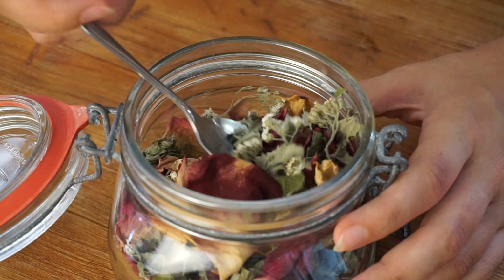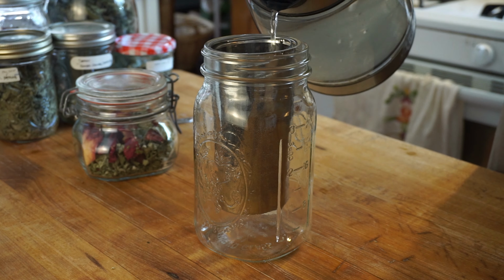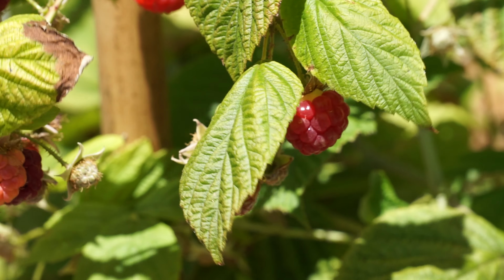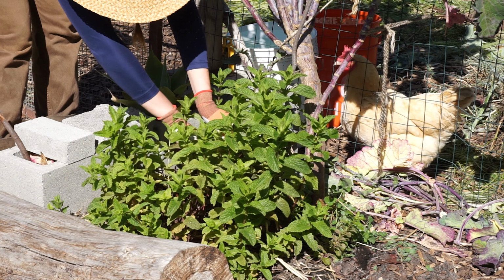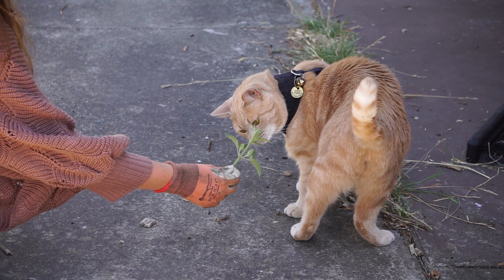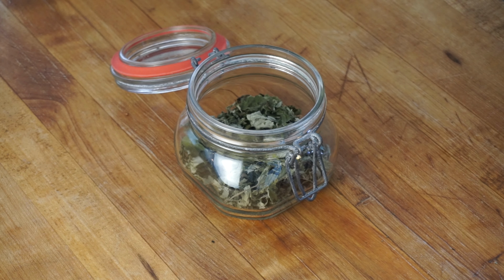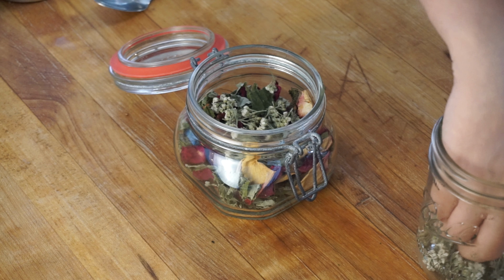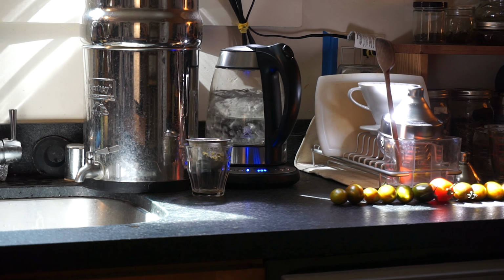how to make your own herbal tea // women’s balancing herbal tea blend ☕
how i make my women’s balancing herbal tea blend using herbs from my garden. i created this blend with the intention of supporting the health & wellness of my female hormonal system, and i thought i would share to inspire others & show how i incorporate herbs into my daily practice to engage in a deeper relationship with my plant allies.

all the herbs i used were grown with love in my urban backyard. i do not use pesticides or artificial fertilizers, and i highly recommend sourcing herbs from organic & regenerative agriculture farms.

Spearmint herbal tea has significant anti-androgen effects in polycystic ovarian syndrome (Grant 2009)